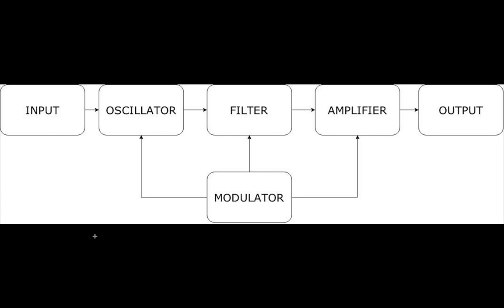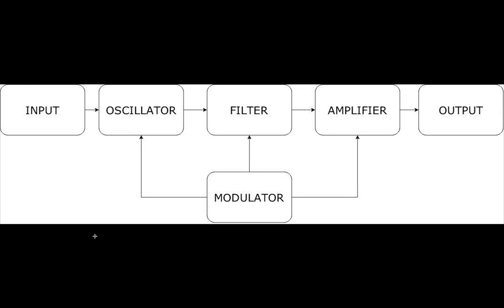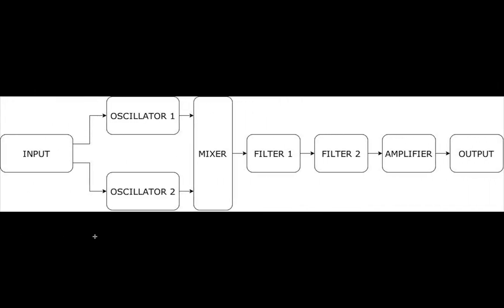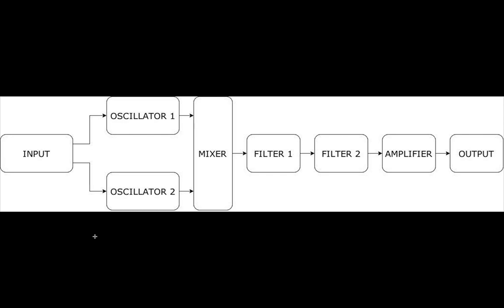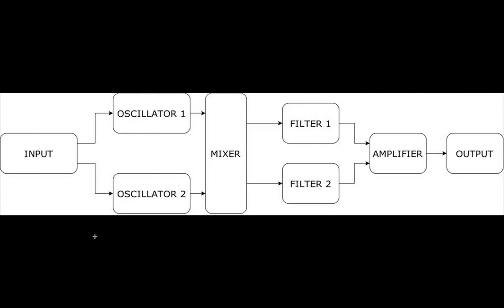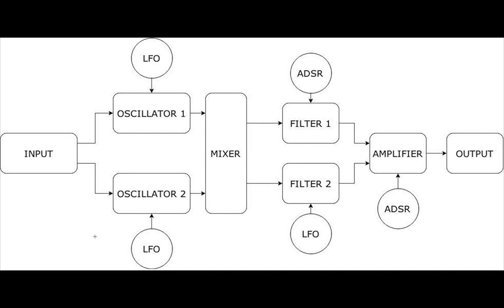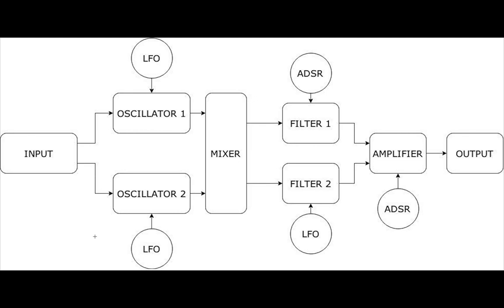2) Понимание субтрактивного синтеза.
Маршрутизация сигналов